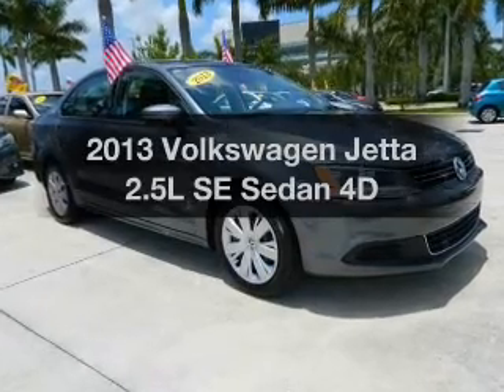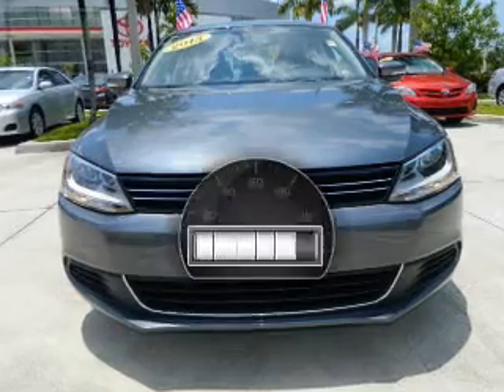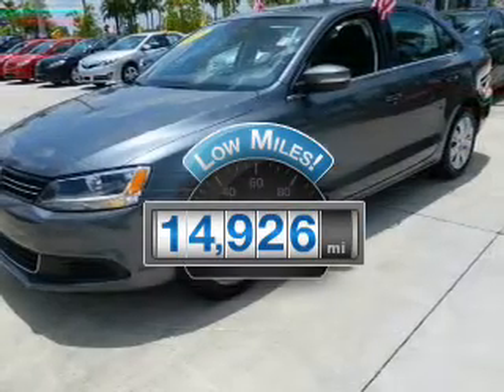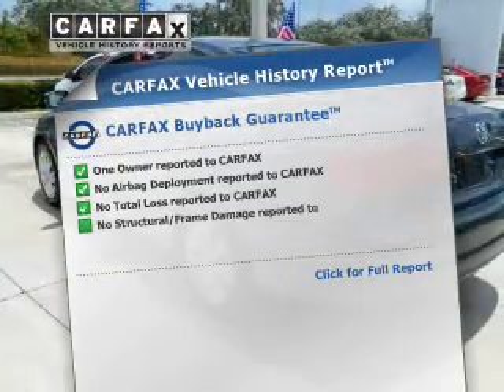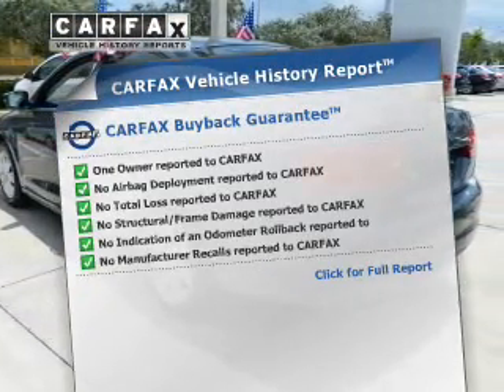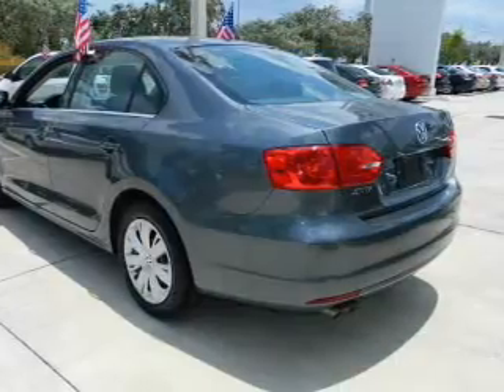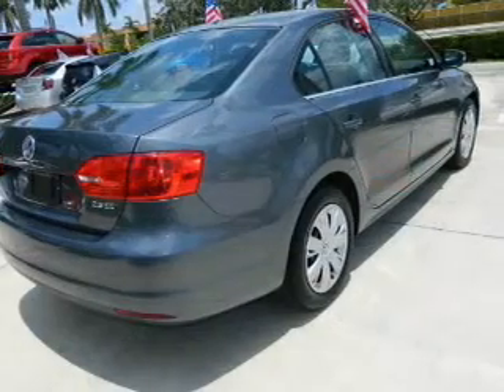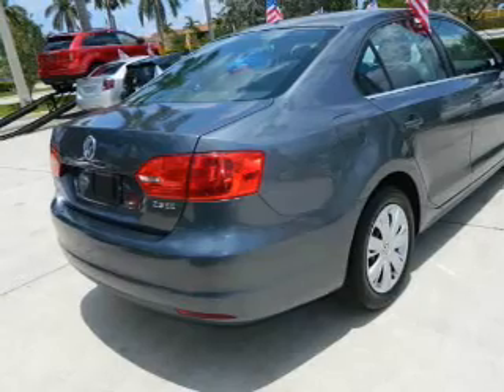2013 Volkswagen Jetta - Miami FL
Year: 2013
Make: Volkswagen
Model: Jetta
Trim: 2.5L SE Sedan 4D
Engine: 5 cylinder PZEV 2.5 liter
Transmission:
Color: Platinum Gray Metallic
Mileage: 14926
Address:
13800 SW 137th Ave